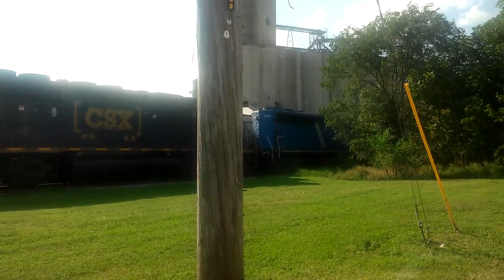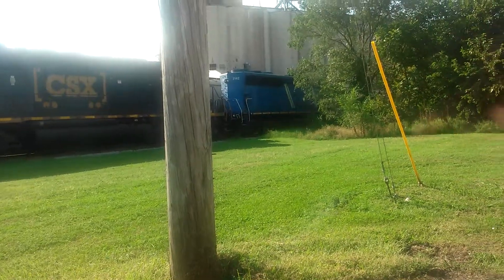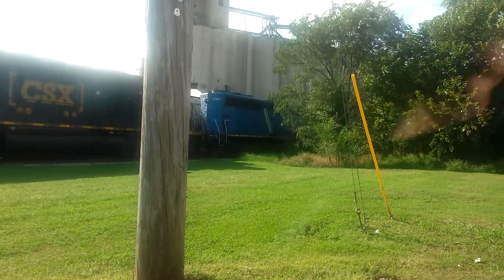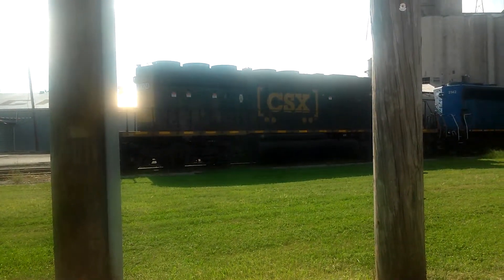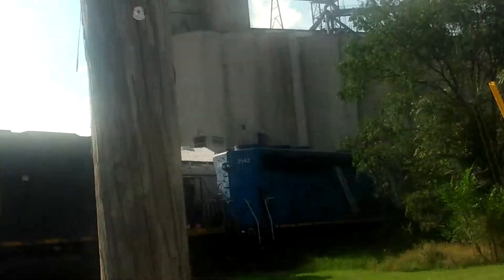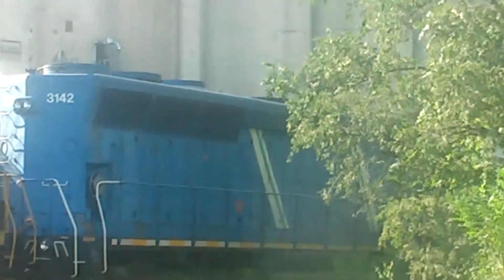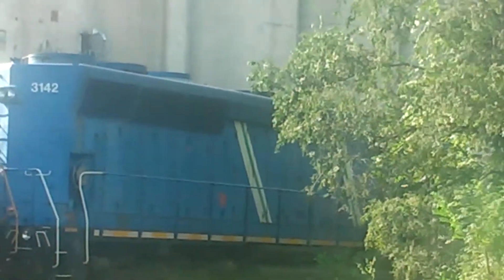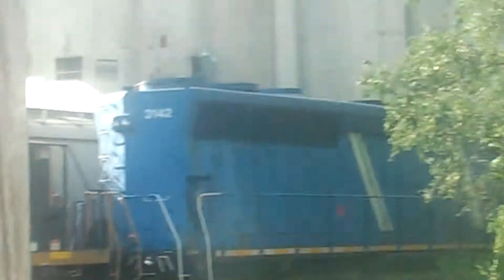CSX 8024 and CEFX 3142 Parked at Graham Grain in Terre Haute, IN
CSX Grain Train Power, CSX Terre Haute Industrial Track, Graham Grain, Terre Haute, IN
CSX 8024 SD40-2 (YN3b)
CEFX 3142 SD40M-2 (Bluebird)